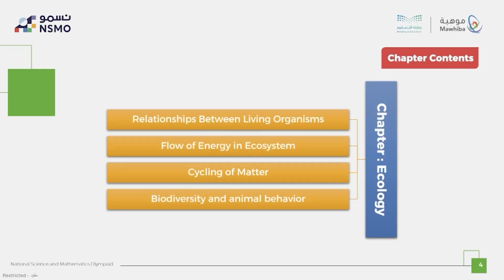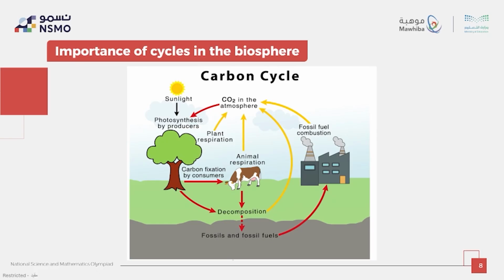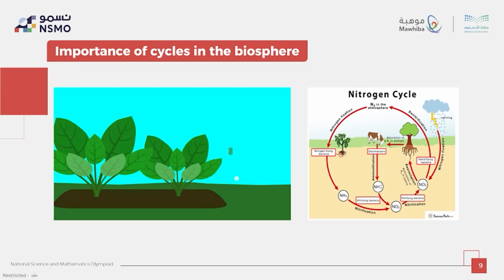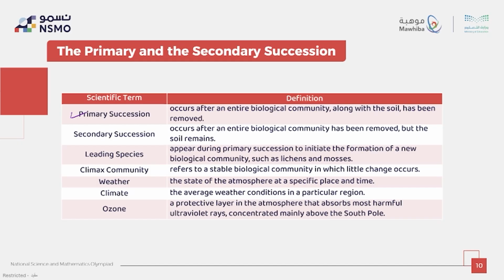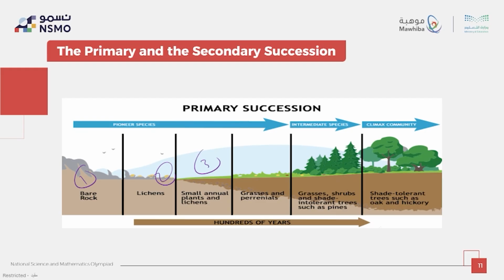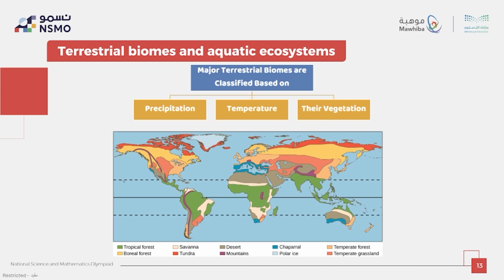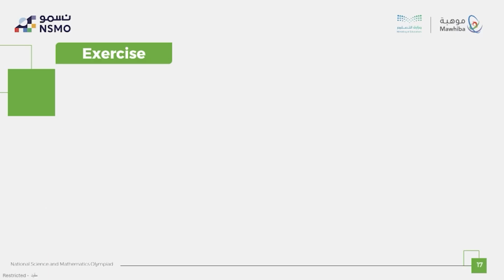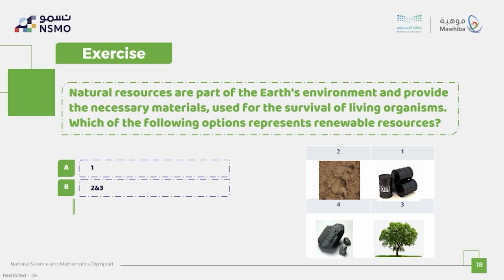NSMO Olympiad -Biology- Lesson 28 Cycling of Matter 1